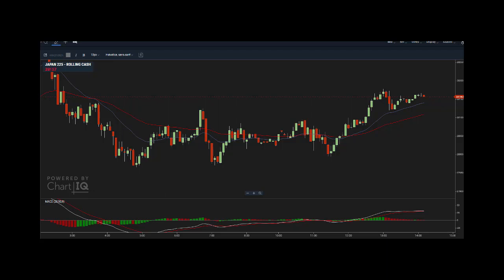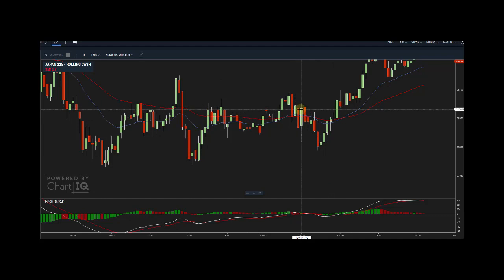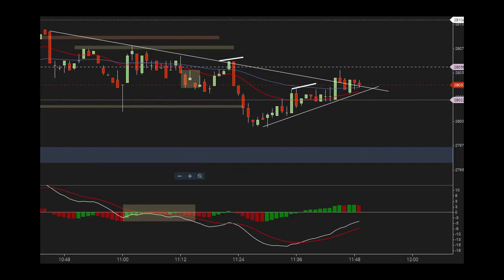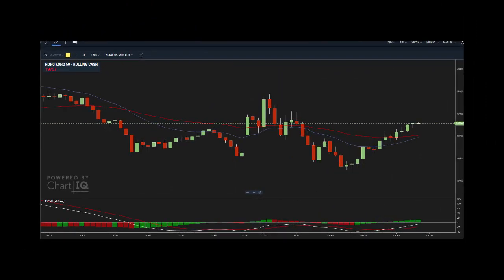140 Point Winner - Day Trading Live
Live price action day trading for a winning day.

The video is a good example of when you execute according to your plan...the big wins will come!!

Day trading or intraday trading on Indexes is all about execution and risk management. get in on your setups and then manage your risk correctly and if you have done your reviewing, you should then see the results stack up!!

Learn more about a winning strategy and simple trading techniques

Trade The Structure Discord Community - Join in our Community of like minded traders

- How to know when to trade and when to stay out | A Simple technique to improve your trading
- How to define a market phase for the big winners | Get in the right areas for the trend moves
- Don't be one of the 90% of losing traders | Some simple tricks when planning a trade

for 'The 5 Minute Trading Day Strategy'.